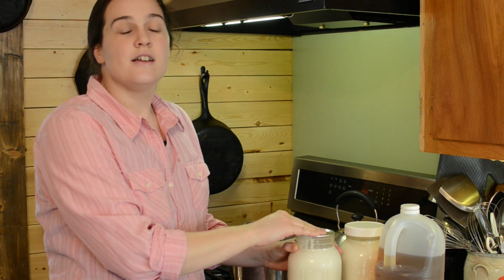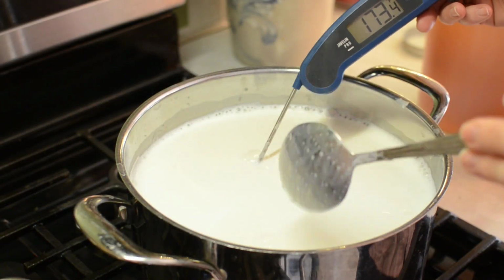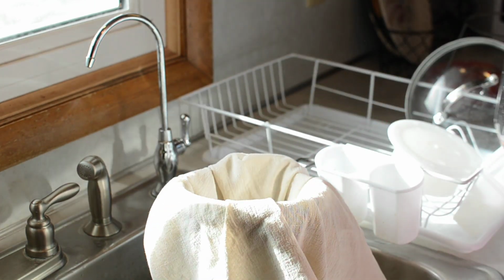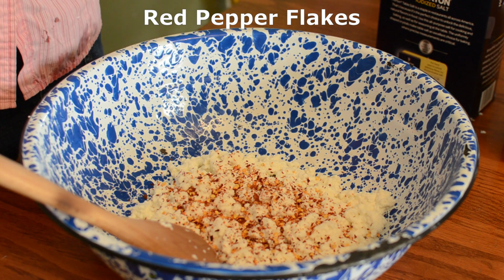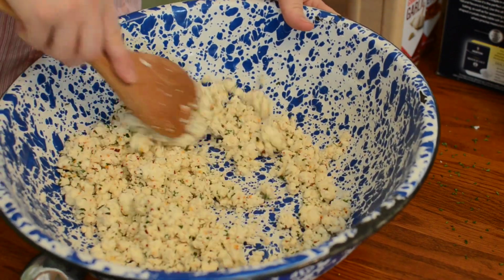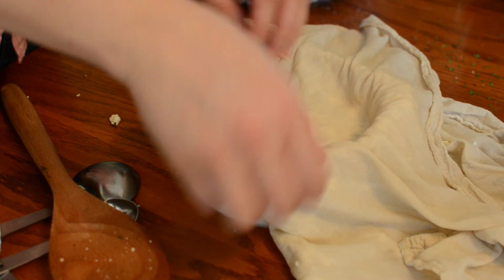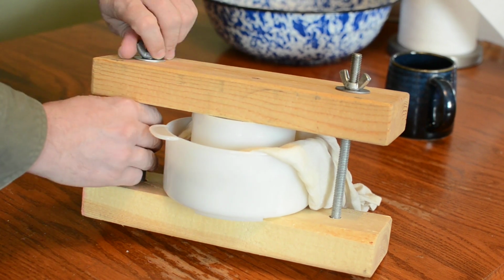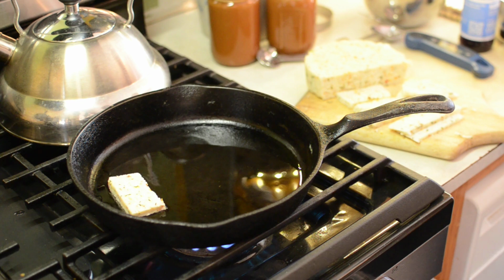EASY DIY Fresh Cheese Making - Hand Milking at Plum Bush Farm - Nigerian Dwarf Goats How To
See link below for printable recipe! This is how we make farmers cheese, or fresh cheese on the farm. We enjoy it sliced, on sandwiches, and best of all, fried. Here's the recipe
See us do our morning milking and then make a gallon of raw goats milk into 1.25 lbs of seasoned cheese. We are Gabe and Jenny Burkey, and we enjoy doing things for ourselves. The coffee seen in this video was roasted in our own home - built roaster. The bacon came from the hog we butchered, cured, smoked, and packaged last fall. The milk, of course, comes from our own goats. It's so fulfilling to provide for ourselves in the ways our grandparents did when they lived on this spot nearly 80 years ago. You're welcome to come along and enjoy as we share some of our journey.